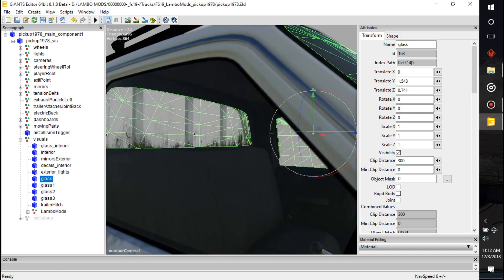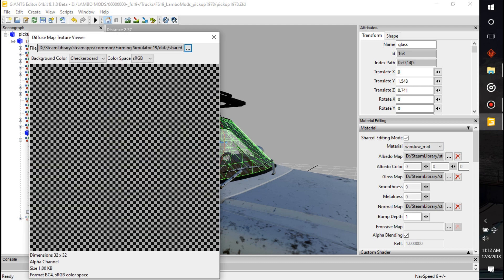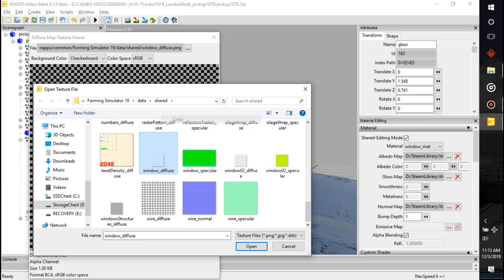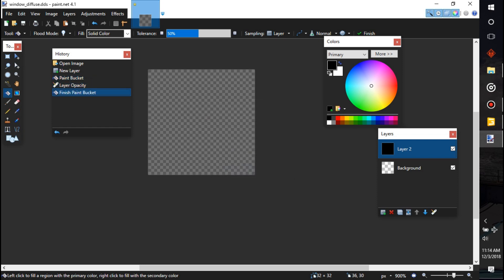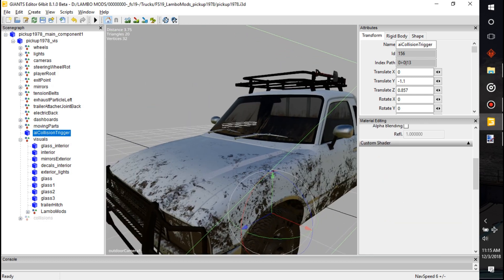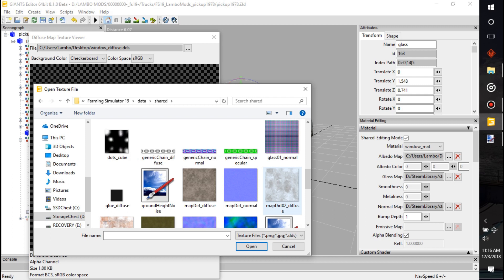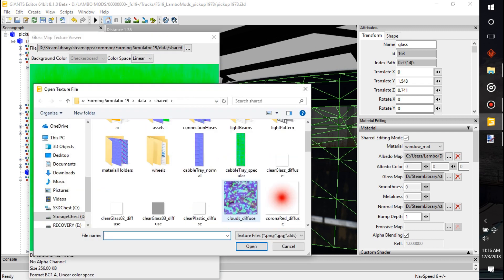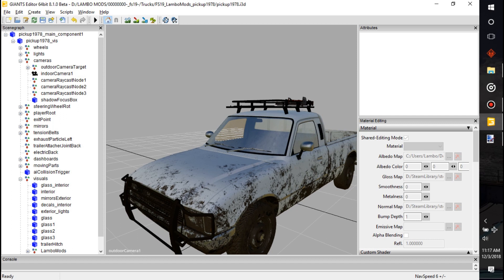FS19 MODDING EP# 12 - How to Tint Windows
In this Farming simulator tutorial,
We are gonna show you how to tint your windows on vehicles.

Make sure you save the texture file we make inside the mod folder or it wont load right.

when I am saving the DDS file in paint make sure you hit pause and copy the exact same DDS settings and I'm saving it

paint.net is needed... its free.. google it

FS19 MODDING EP# 4 - I3d mapping Explained